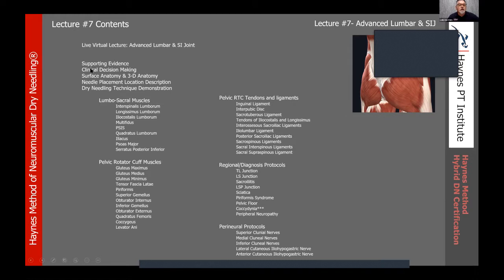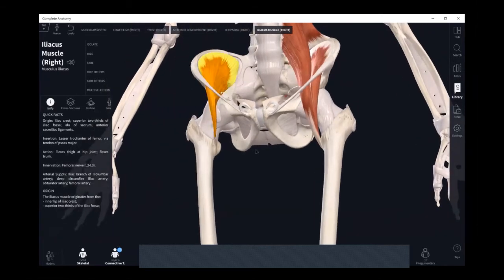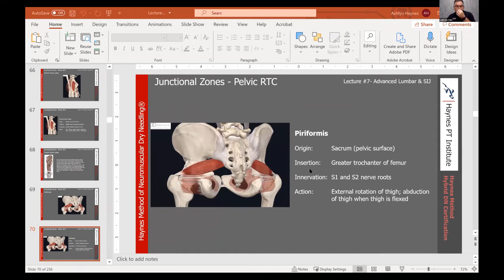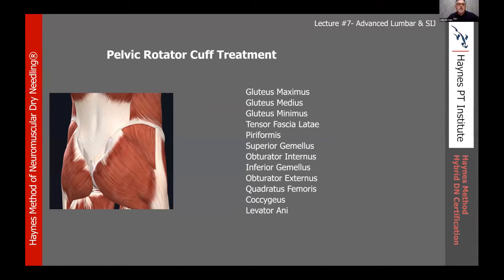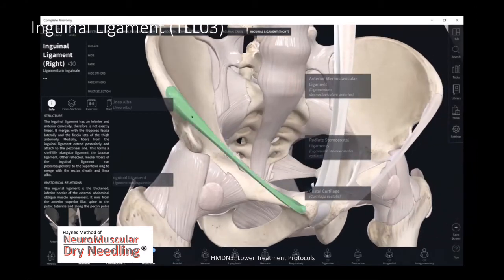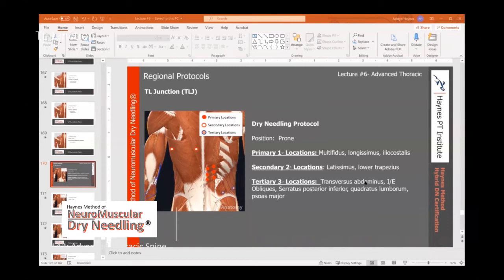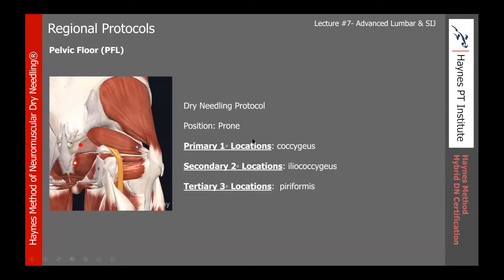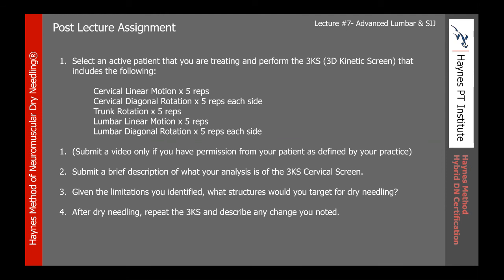Lecture #7 Advanced Lumbar and SI Joint